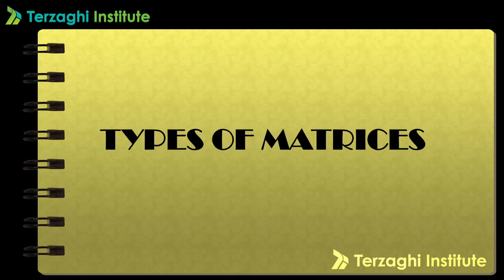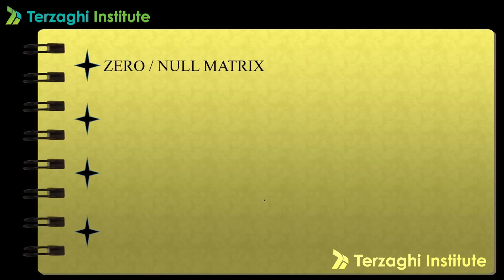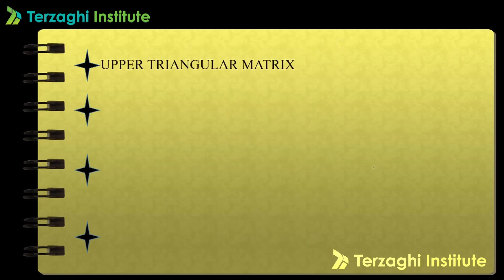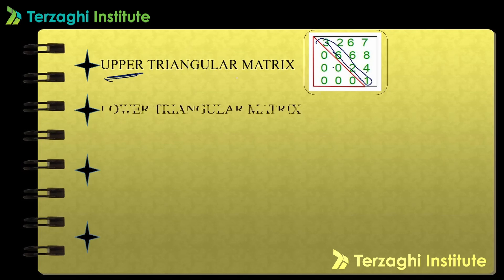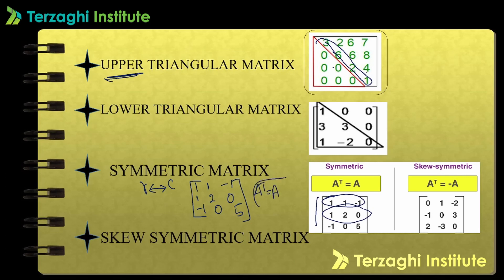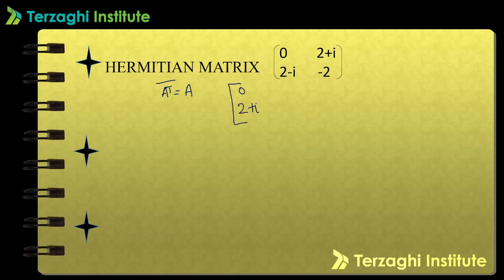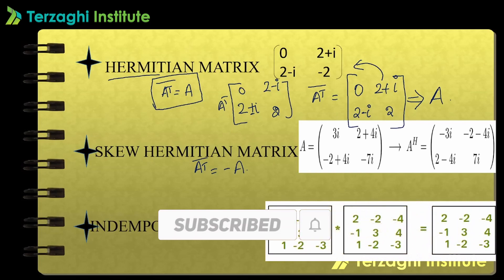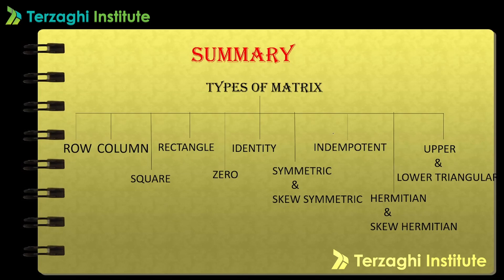TRB Series - Engineering Mathematics | Part-1 | Types of matrices | Fundamentals of Matrices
Terzaghi institute

REGISTER NOW!

REGISTER NOW!